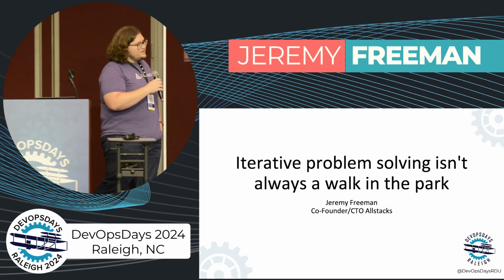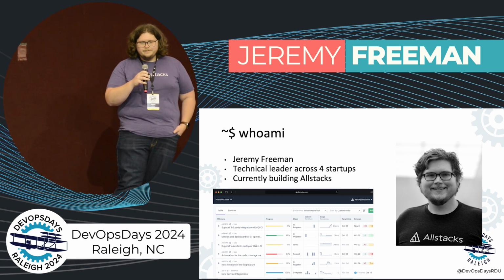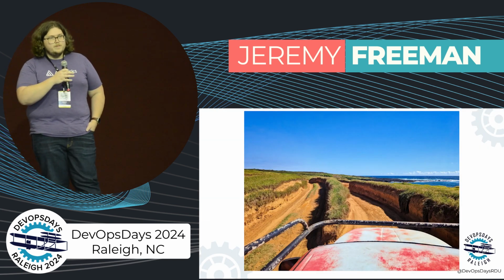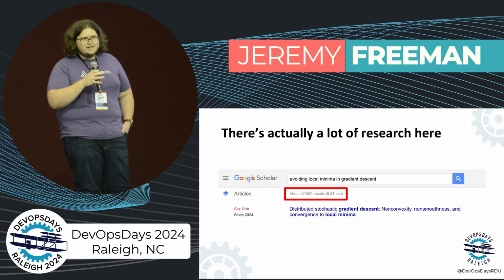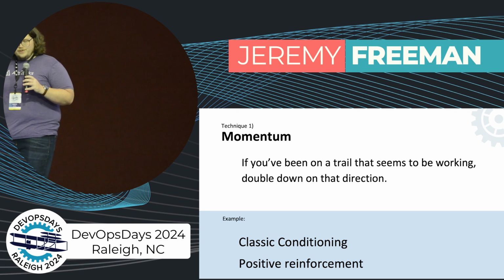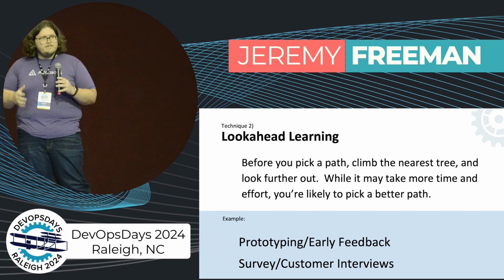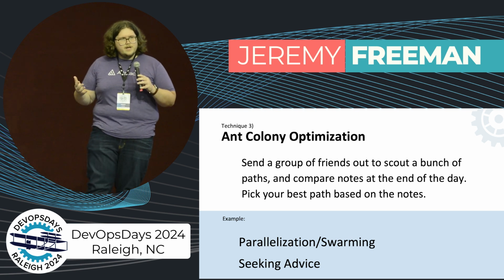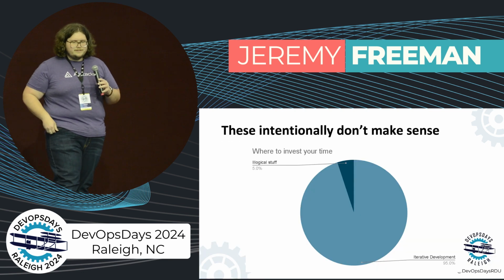Jeremy Freeman DevOpsDays Raleigh 2024